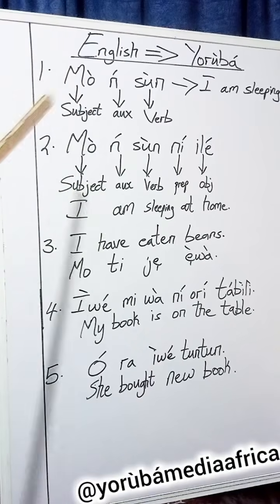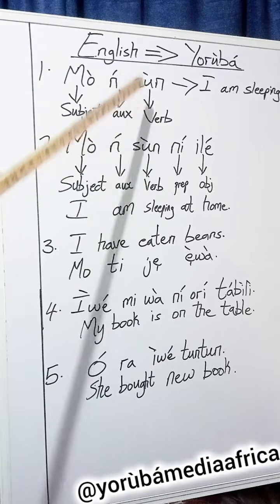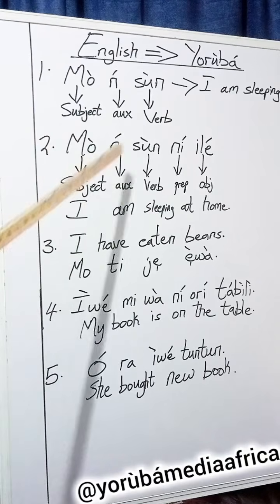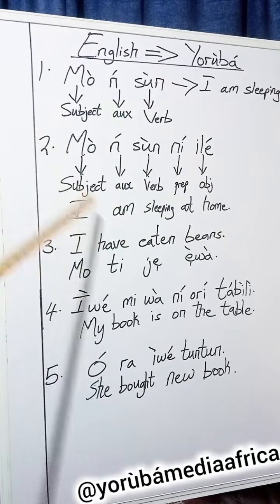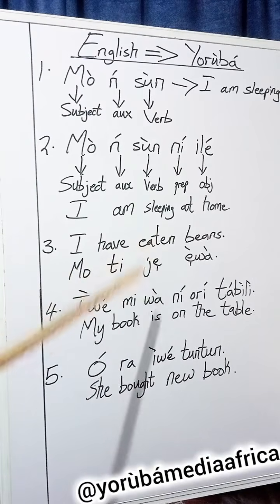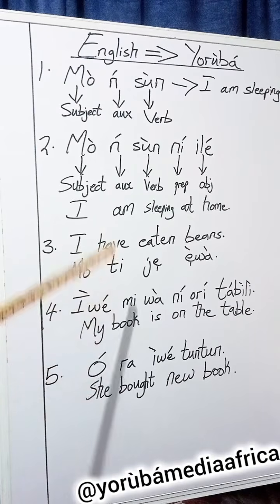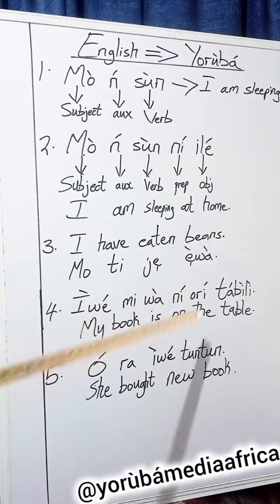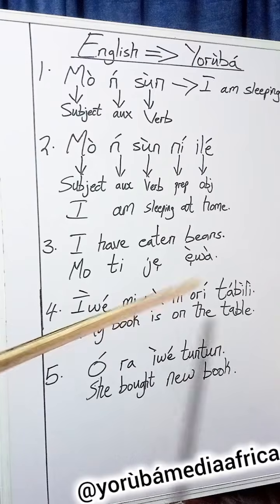ytshorts shorts reels yoruba learnyoruba learning education viral trending